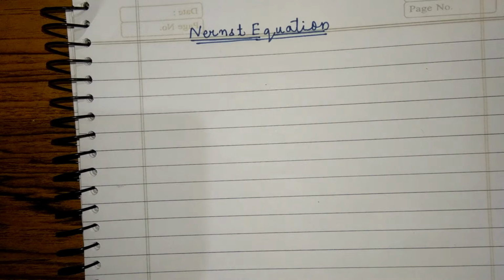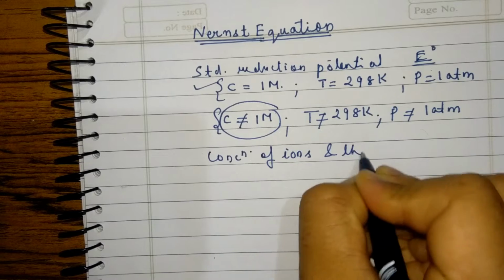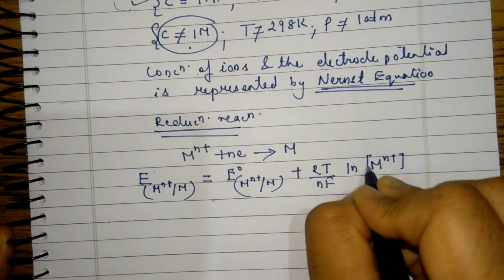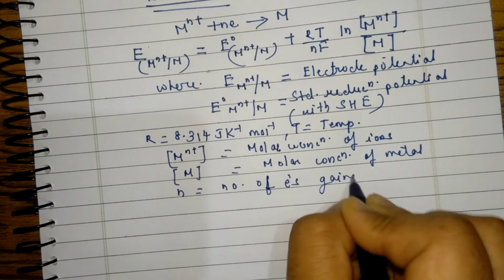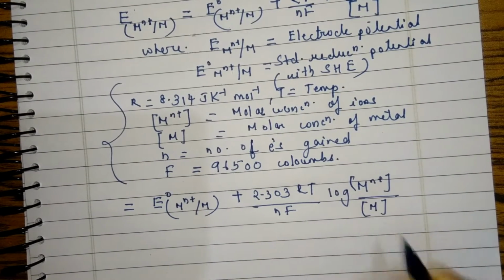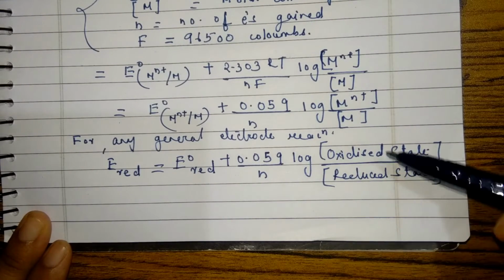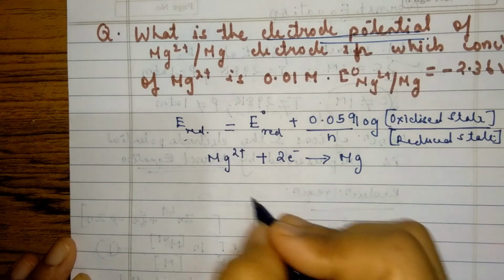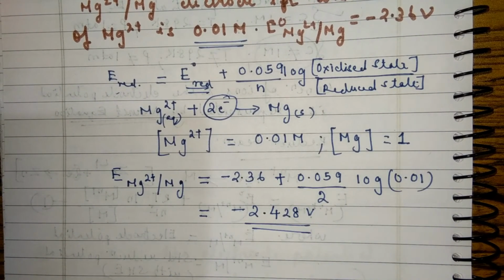Nernst Equation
Explanation for Nernst Equation